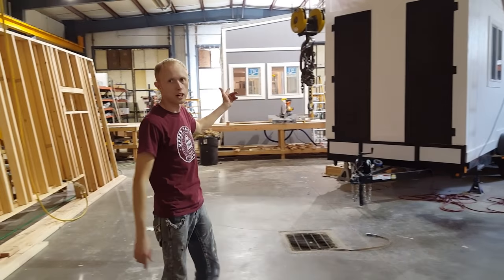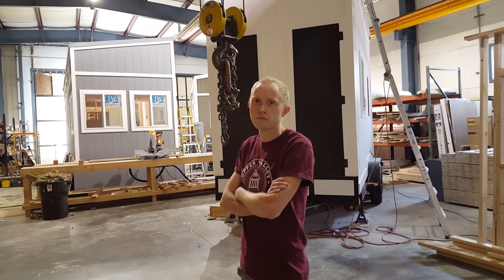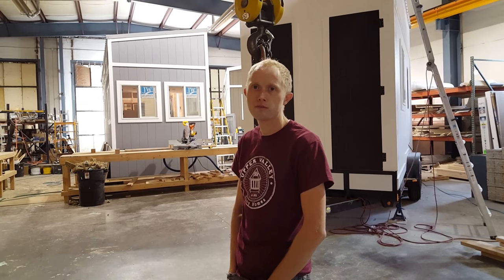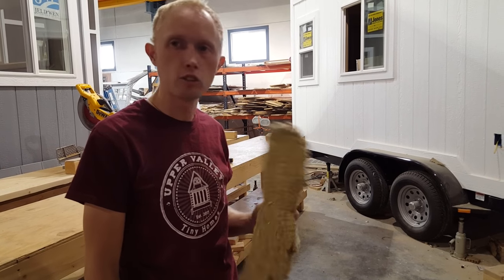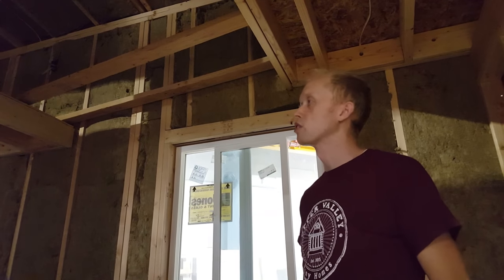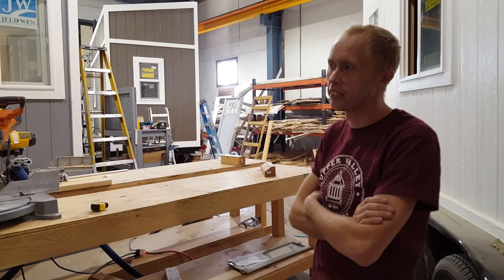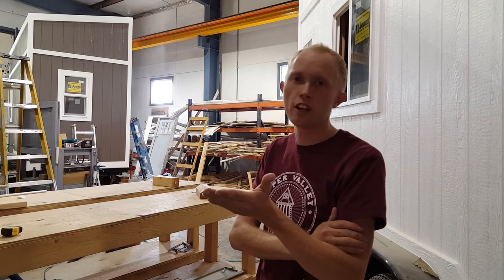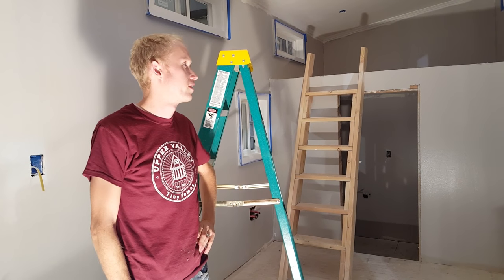How to Start a Tiny House Company